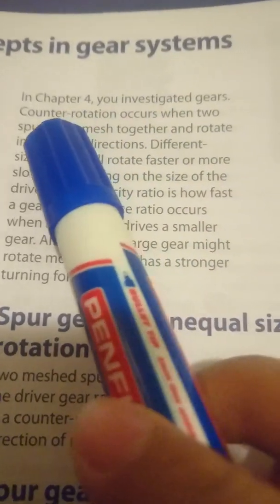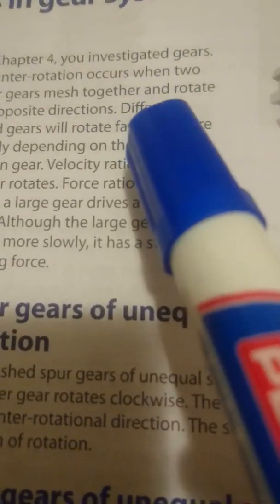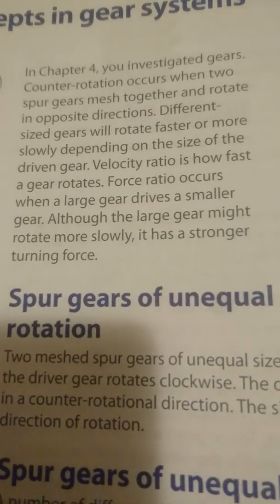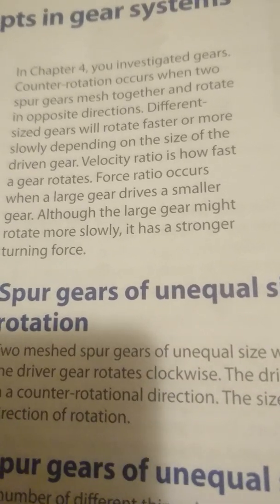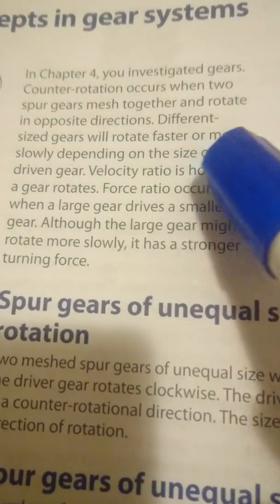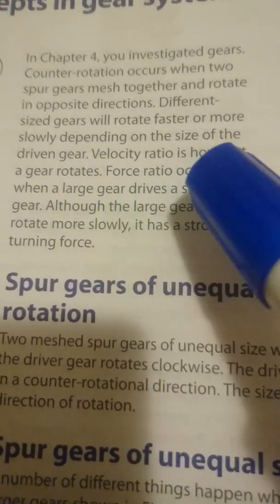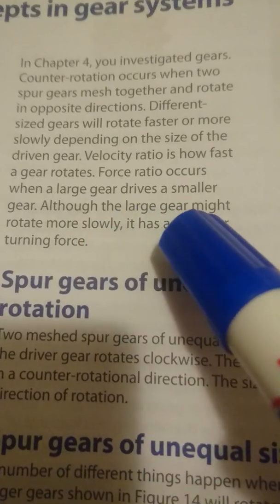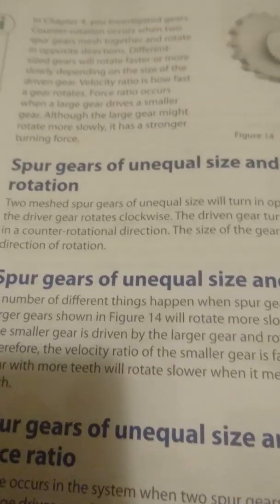Grade 8 Technology - Concepts in gear systems